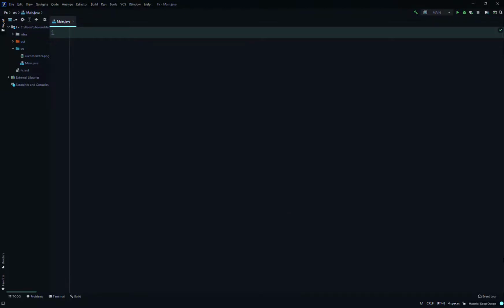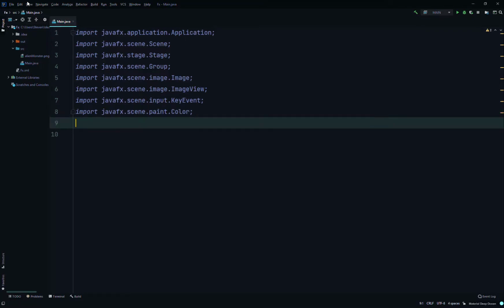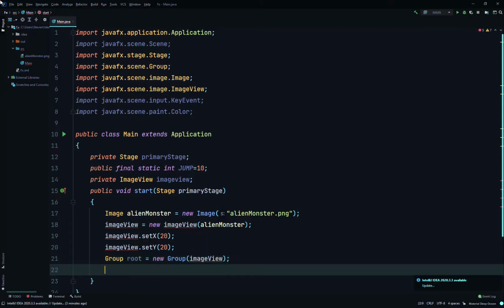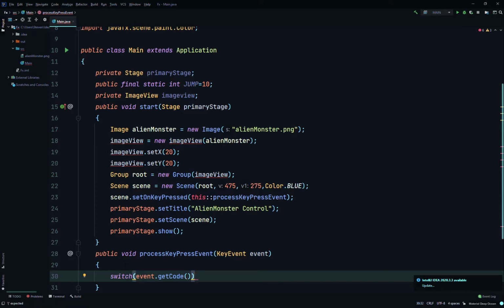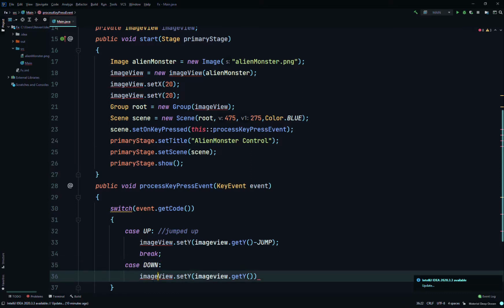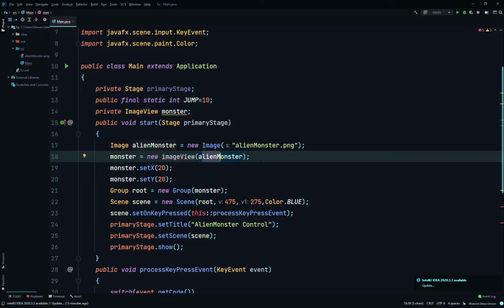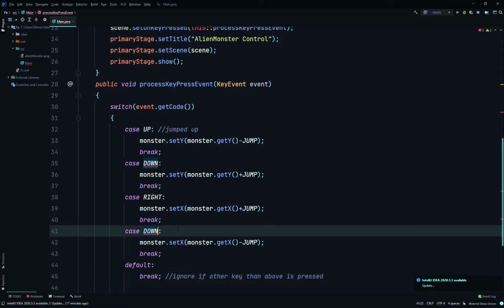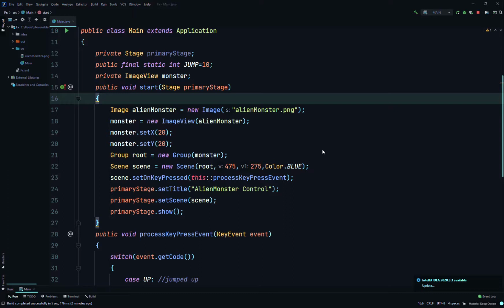JavaFX AlienMonster Game: Key Event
Here is the file for the game put it in your src folder in your IDE,
download the alienMonster.png file.